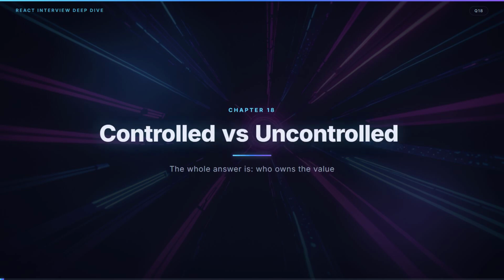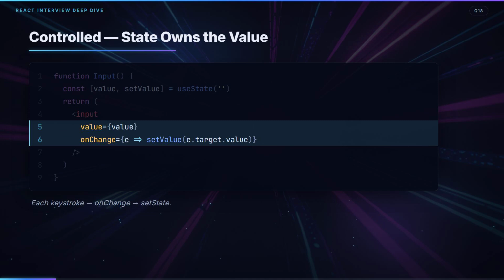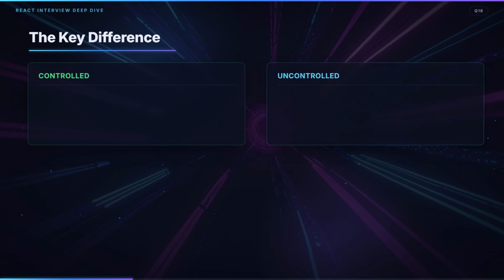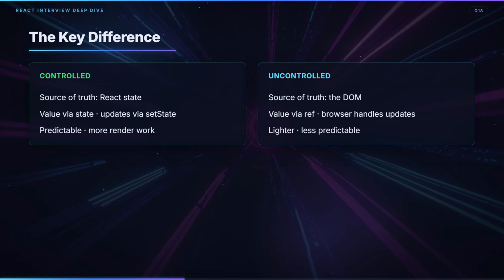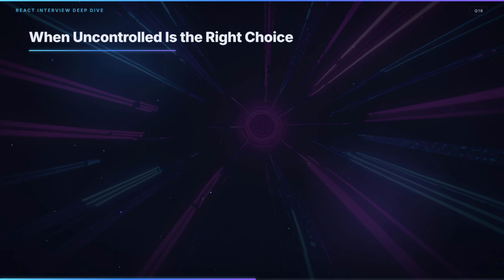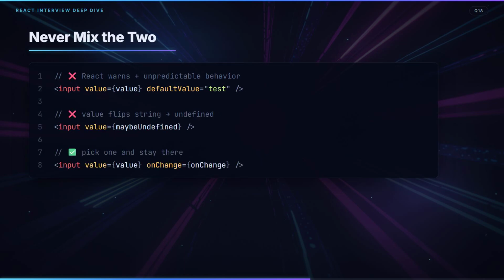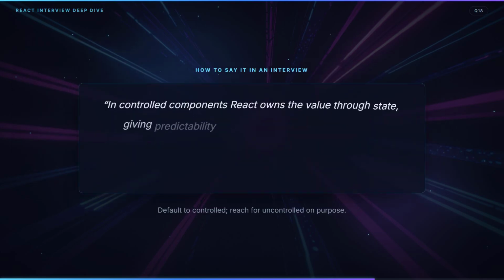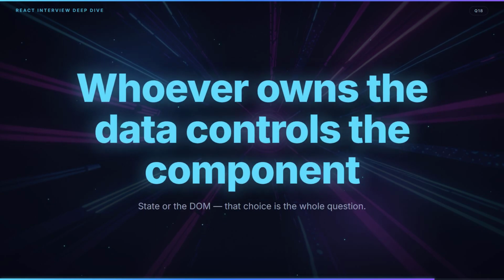Controlled vs uncontrolled inputs: who owns the value | React Interview Deep Dive #18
Controlled vs uncontrolled components is one of the most common React form questions, and the whole answer comes down to a single thing: who owns the value — React state or the DOM.

After this breakdown you'll be able to explain both models side by side, why controlled is the declarative default, when uncontrolled is the right trade-off (including why file inputs can't be controlled), and the classic bug of mixing the two.

In this breakdown:
0:00 Controlled vs uncontrolled — it's all about who owns the value
0:11 Controlled: source of truth in React state (value + onChange)
0:27 Uncontrolled: source of truth in the DOM (defaultValue + ref)
0:41 The key difference, side by side
1:01 Why controlled is the default (validation, formatting, sync)
1:19 When uncontrolled is the right call (big forms, file inputs)
1:37 The classic bug: never mix value and defaultValue
1:57 The interview-ready answer
2:15 Mental model: whoever owns the data controls the component

📘 Full breakdown — 70 Mid/Senior interview questions in "React Interview Deep Dive":